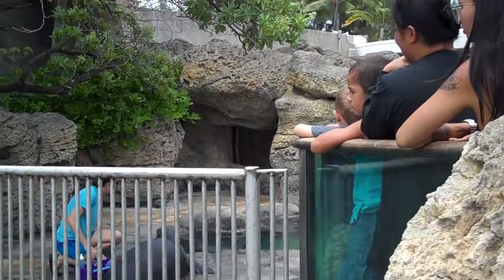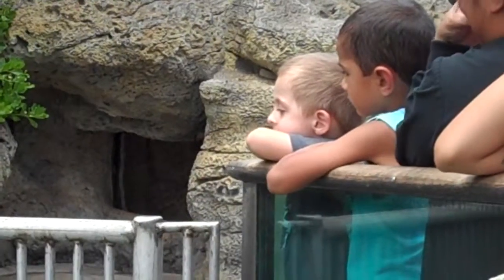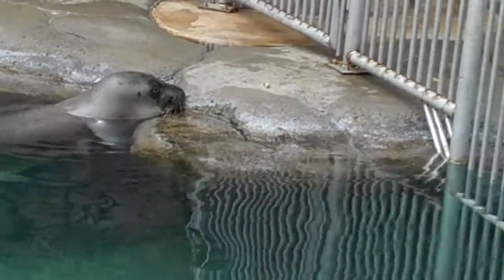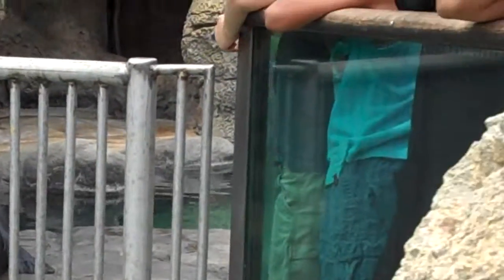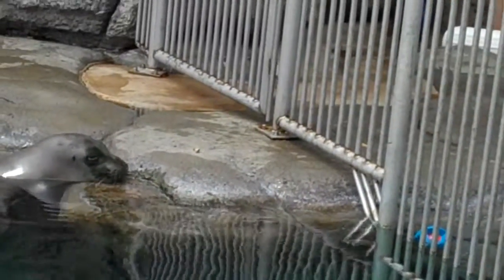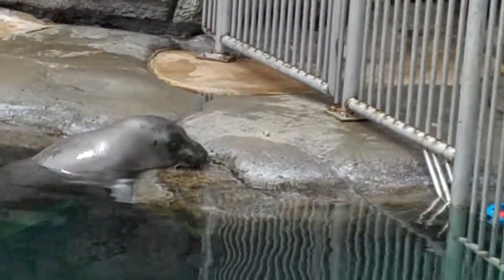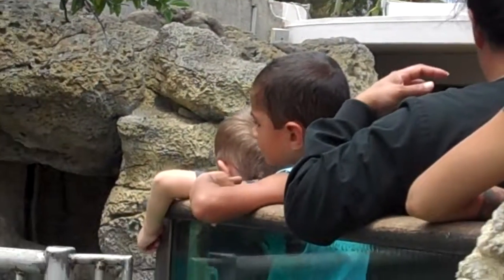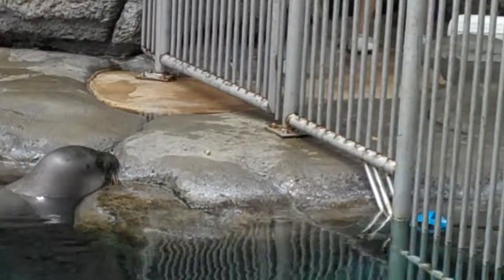More Monk Seal